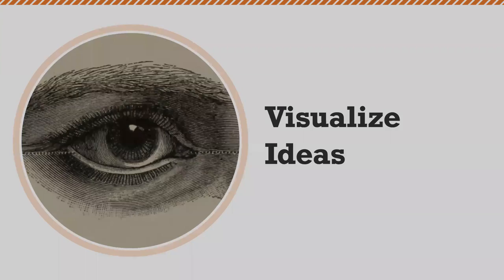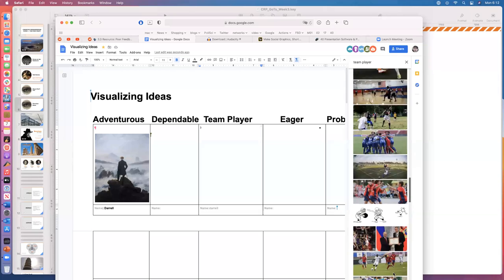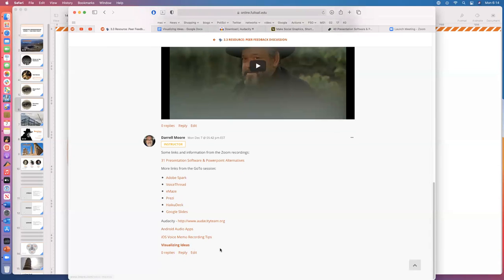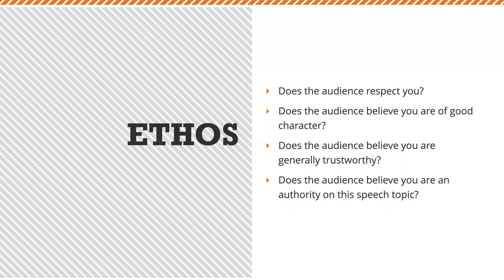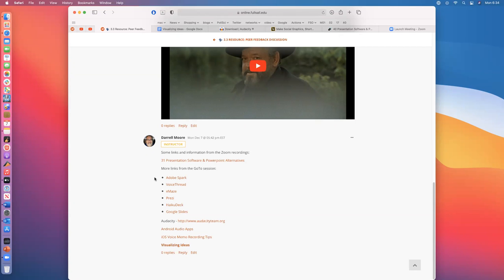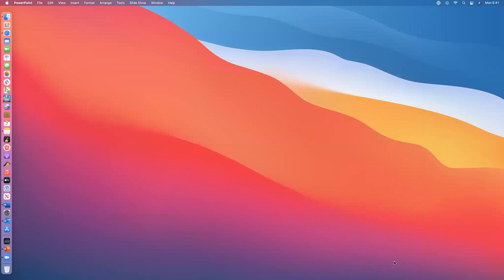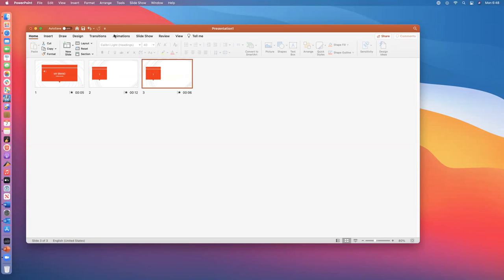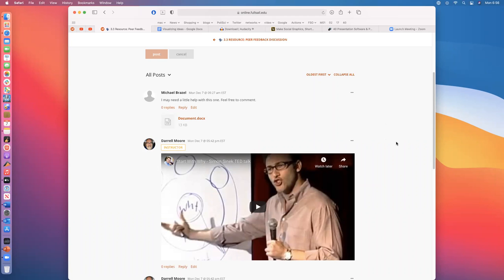Creating a Presentation 12. 7. 2020